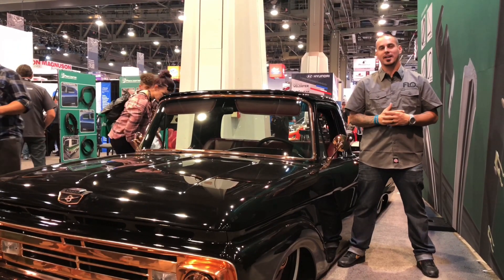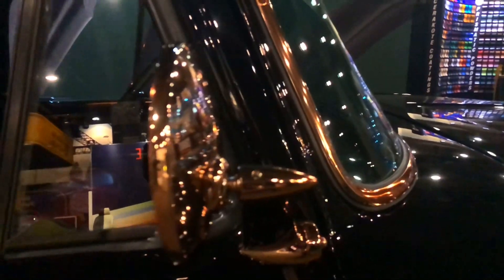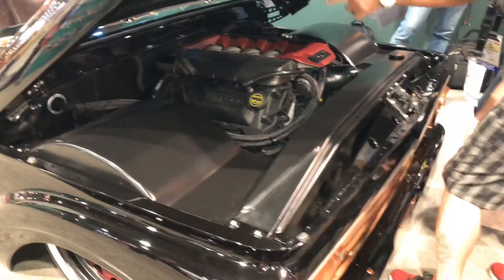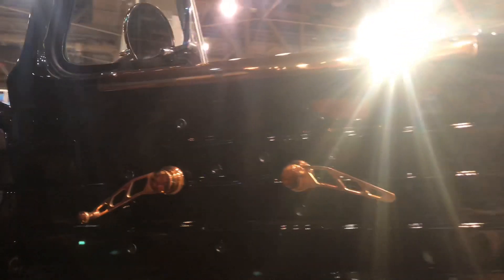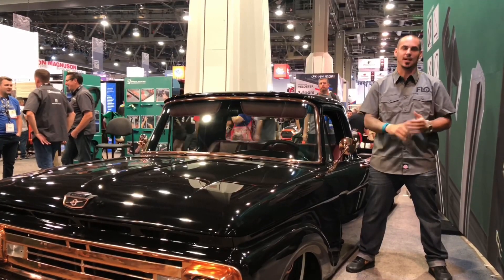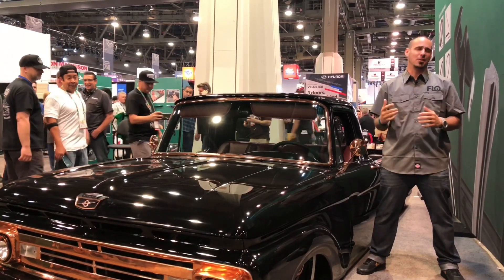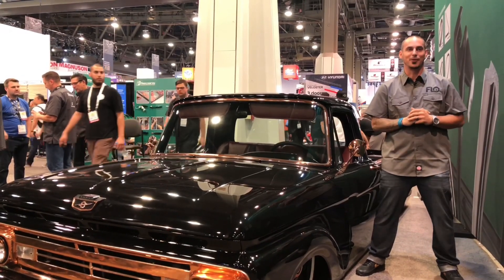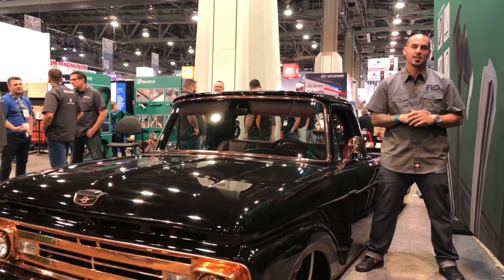SEMA 2018 FLO Airride 1962 F100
Mike and his team from FLO brought this ground up build to SEMA, rolling with the punches along the way and turning out one incredible truck!